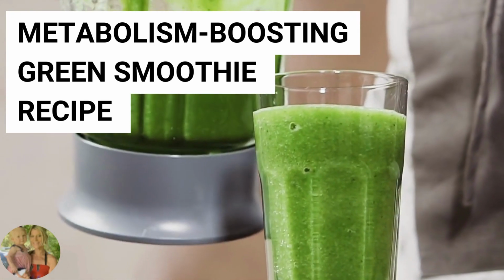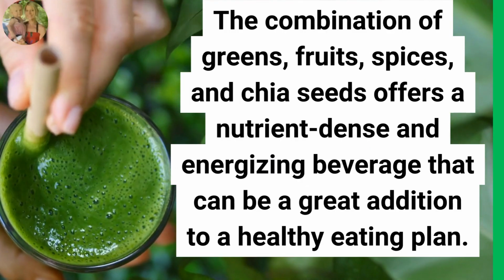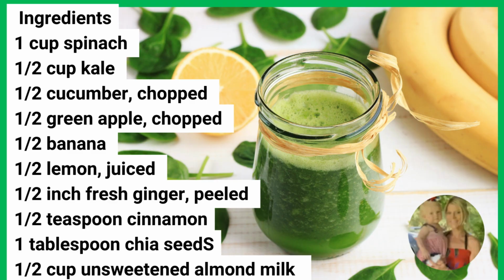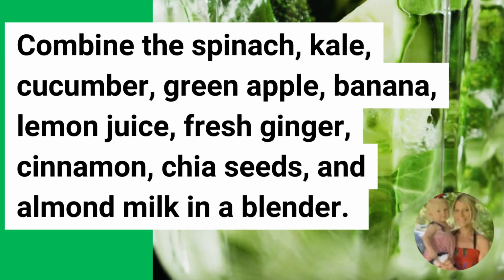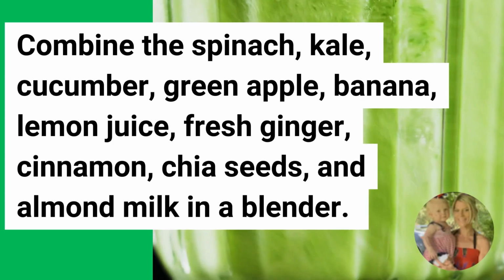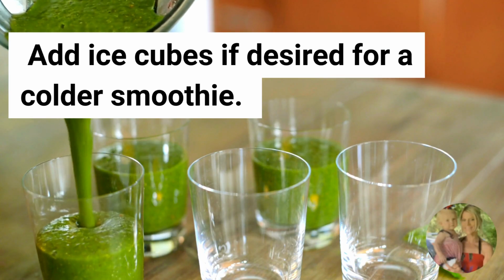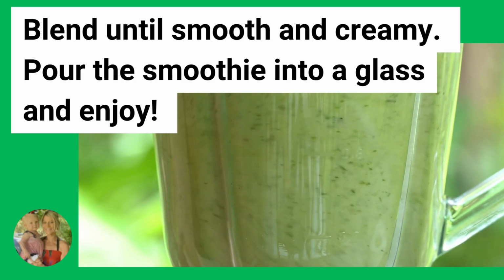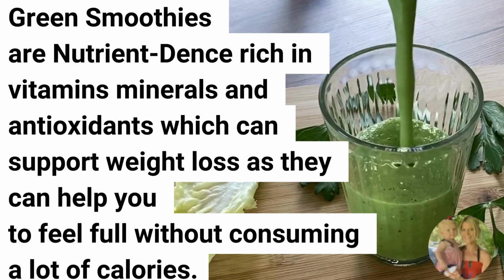Belly Fat After 40? Drink This Smoothie Daily!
Struggling with perimenopause weight gain? This metabolism-boosting
green smoothie is one of my favorite daily habits for women over 40
looking to lose belly fat, balance hormones, and feel lighter fast.

🥤 METABOLISM BOOSTING GREEN SMOOTHIE RECIPE:
• 1 cup Spinach
• 1 cup Kale
• ½ Cucumber
• 1 Green Apple
• ½ Banana
• Juice of 1 Lemon
• 1 tsp fresh Ginger
• ½ tsp Cinnamon
• 1 tbsp Chia Seeds
• 1 cup Unsweetened Almond Milk

Blend everything until smooth. Add ice for a colder version.
Drink daily for best results!

✅ WHY THIS WORKS FOR PERIMENOPAUSE WEIGHT LOSS:
This green smoothie is packed with fiber, antioxidants, and
metabolism-boosting ingredients that help reduce bloating,
stabilize blood sugar, and support hormone balance — all key
factors in perimenopause belly fat.

weight loss tips for women over 40!